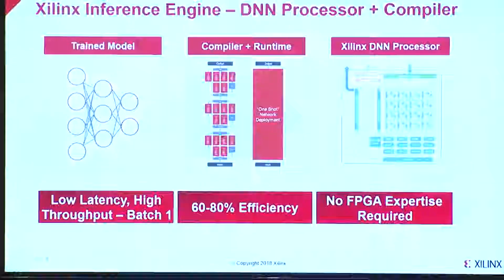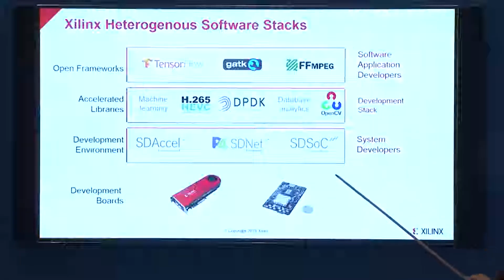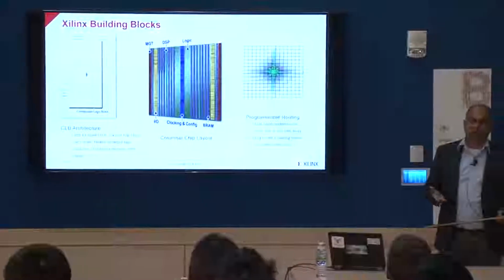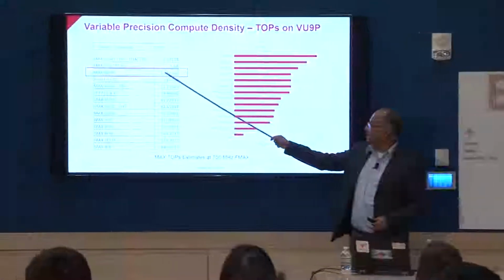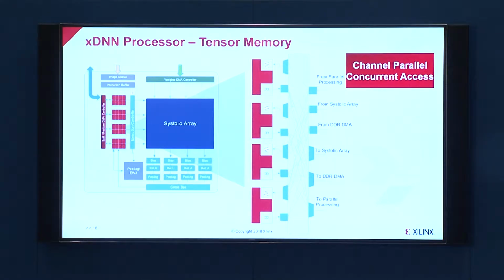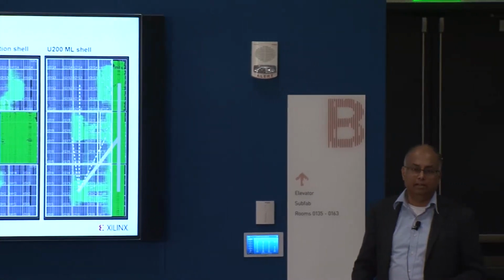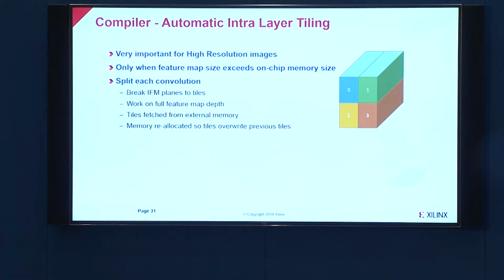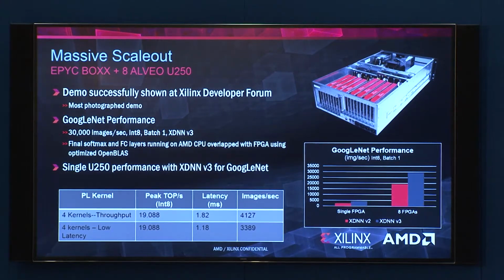xDNN - Xilinx DNN Processor for Deep Convolution Neural Networks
MTL Seminar Series
November 14, 2018
Ashish Sirasao, Xilinx